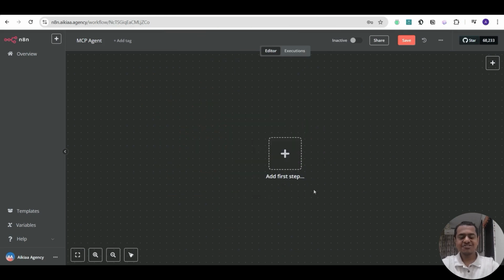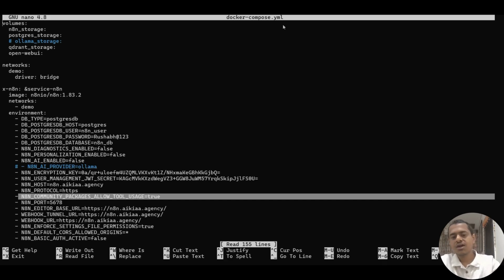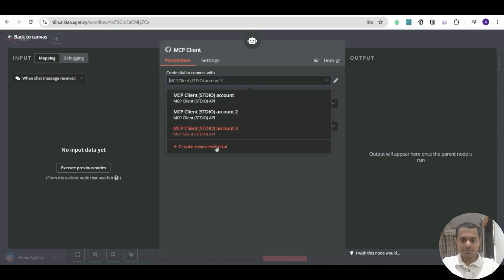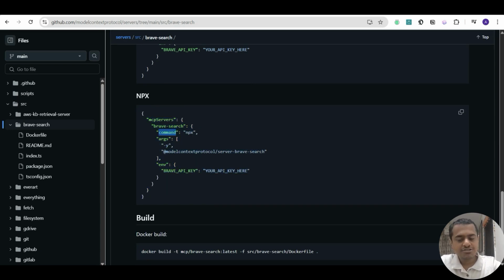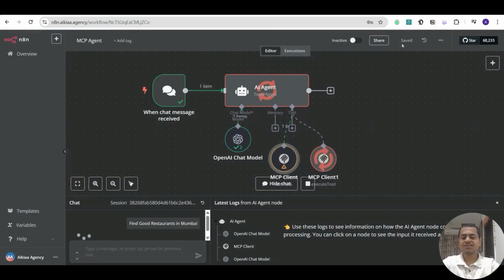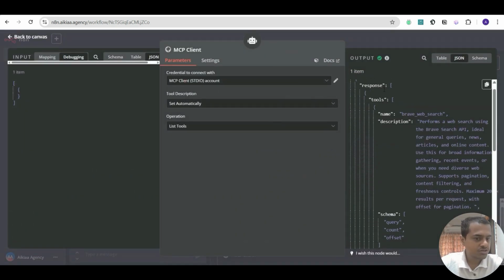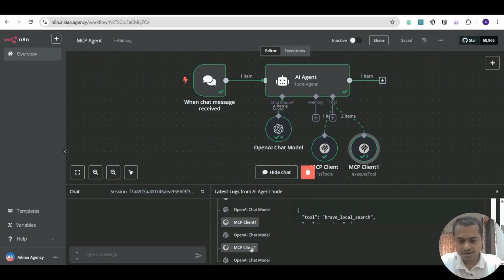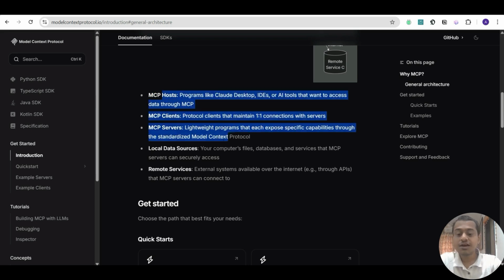Starting with MCP in n8n: Automate Smarter, Work Faster!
💡 Want to supercharge your workflow automation? In this tutorial, I’ll walk you through how to use MCP (Model Context Protocol) in an n8n workflow to communicate data efficiently—just like HTTP does for the web!

What You'll Learn:
✅ What is MCP? How it works as a protocol similar to TCP/HTTP
✅ How to integrate MCP with n8n for seamless workflow automation
✅ Sending & receiving data using MCP in real-time
✅ Practical use cases for AI, APIs, and automated processes